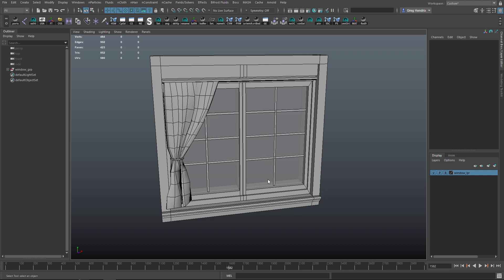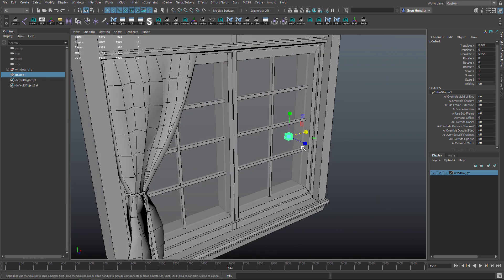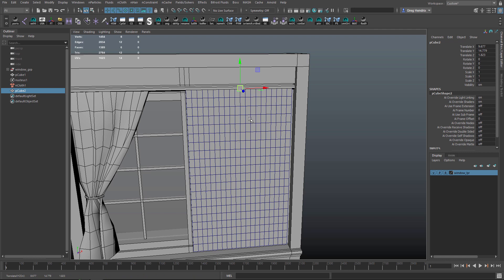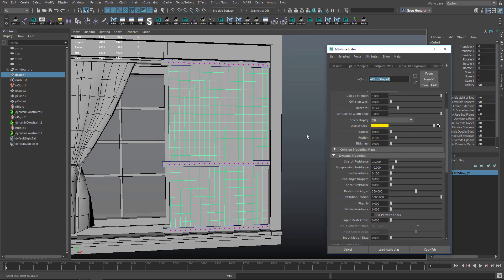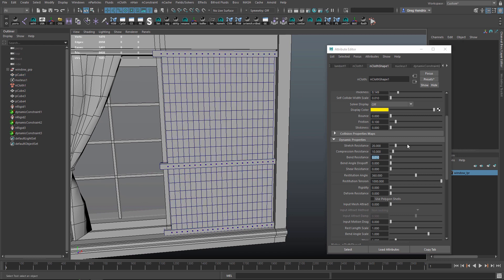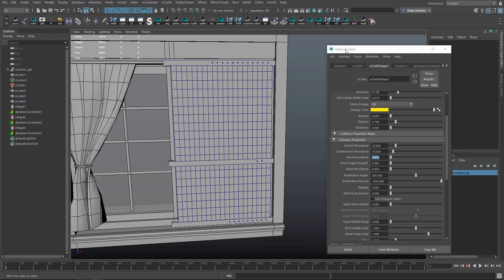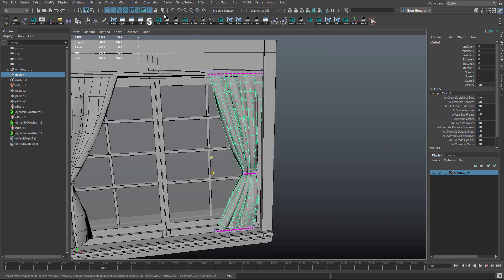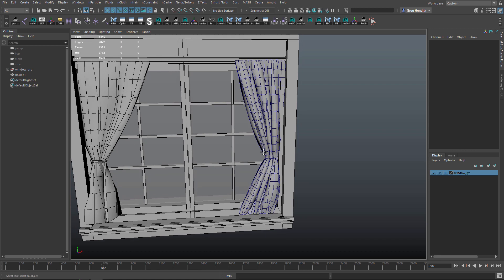Maya - Create Curtains with nCloth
Learn how to quickly setup a realistic curtain using Maya's nCloth dynamics.